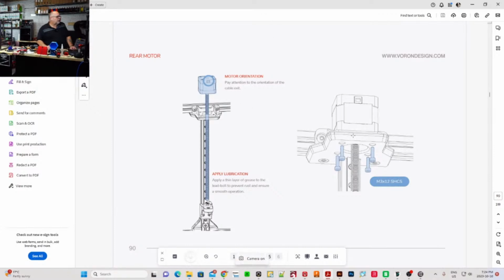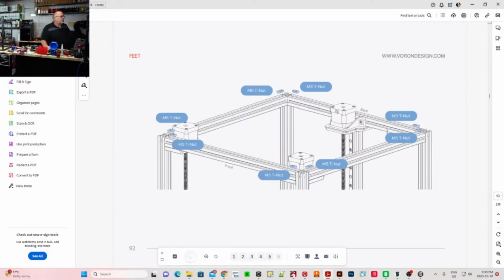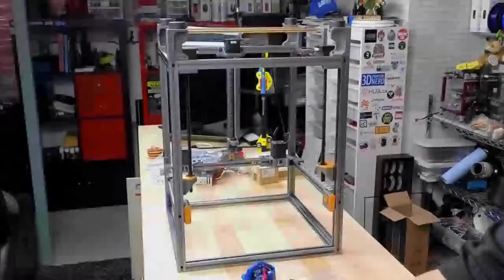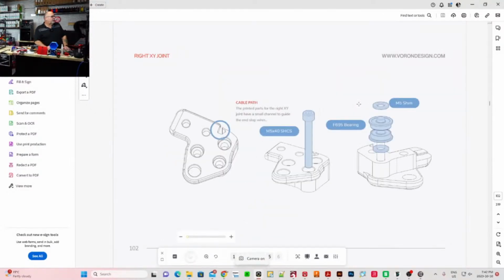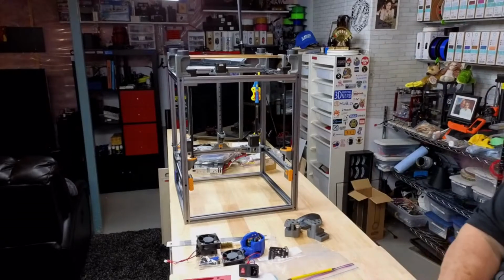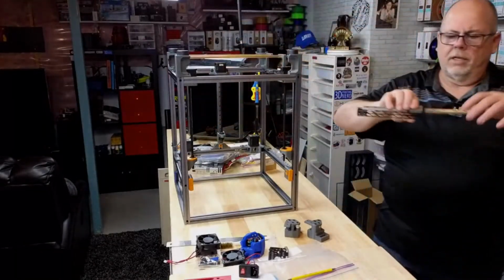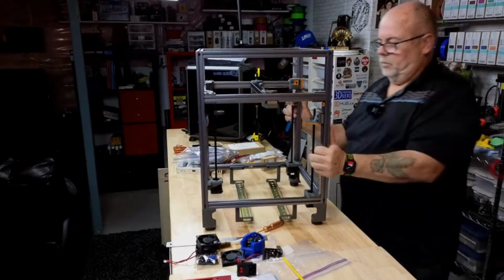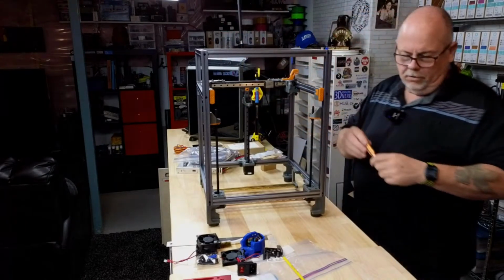Tinkering with the Trident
Working on the Trident Rebuild. Impromptu Stream! Did I spell Impromptu correctly? LOL